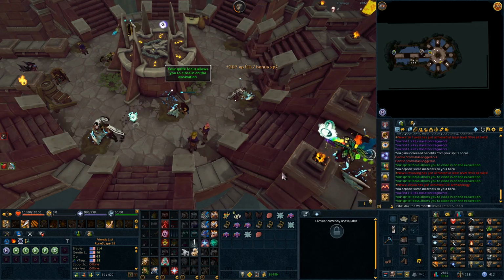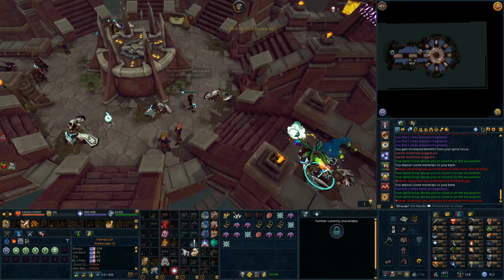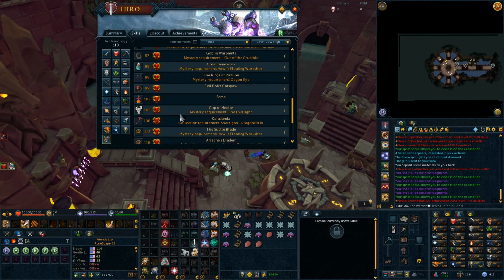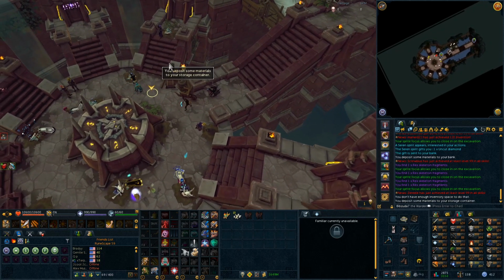ORTHEN IS HERE! - RS3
In this video we go over all of the info for the new digsite released today, Orthen. I will have several more videos today to go in detail on what else there is to see as well as on the mysteries!